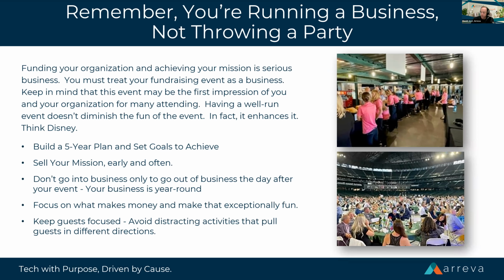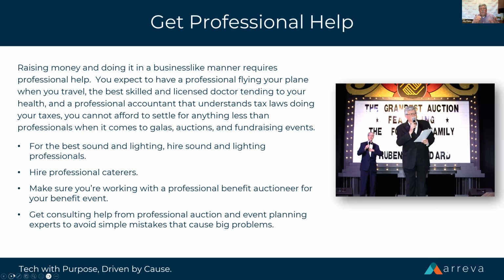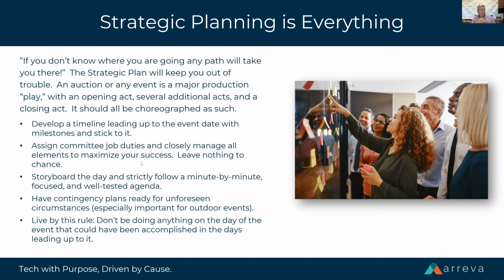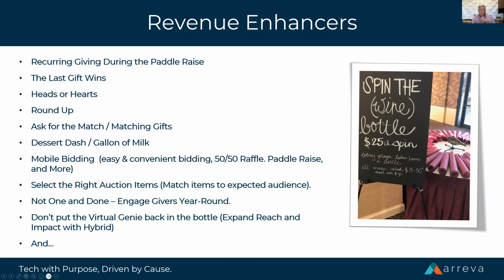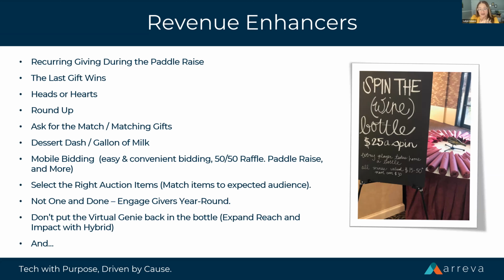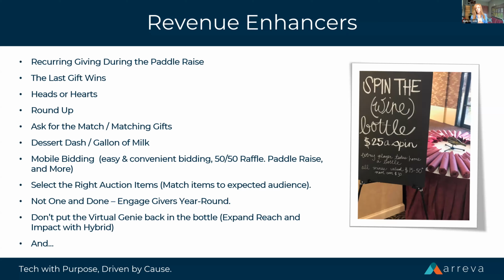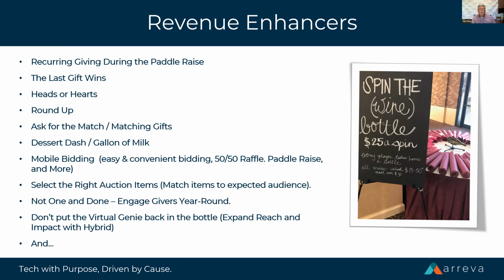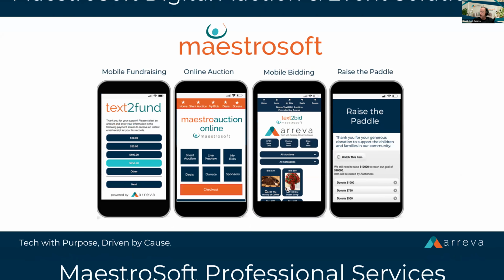Lessons from Top Gala & Auction Professionals to Elevate Event Engagement and Fundraising Results!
In this must-attend, highly interactive webinar, we will be sharing insights, emerging trends, tips, and actionable strategies, from Professional Benefit Auctioneers, and Auction, Gala, and Fundraising Event Experts, from around the country, for truly remarkable events that make a lasting impact.

If you're interested in learning more about ExceedFurther®, Arreva's All-in-One, Cloud-based, Digital Fundraising, Donor Relationship Management, Healthcare Hospitality Applications, and Auction Software (including MaestroAuction Online, Text2Fund®, and Text2Bid®), simply fill out the request form here and someone from our team will be in touch with you to schedule a personal consultation and demo.